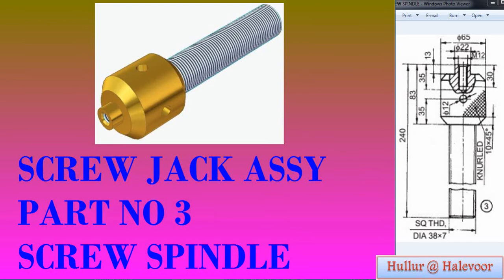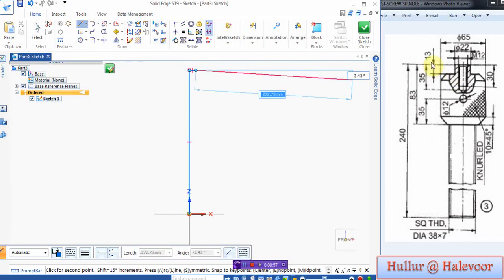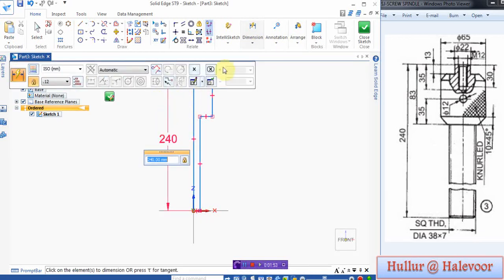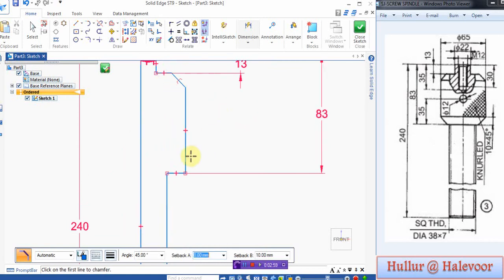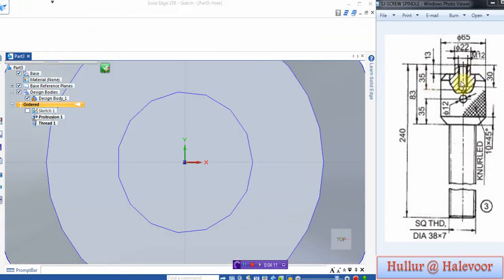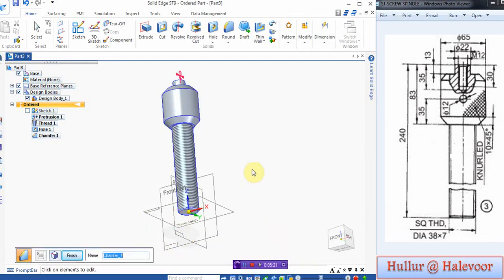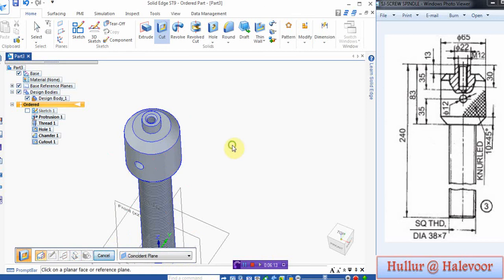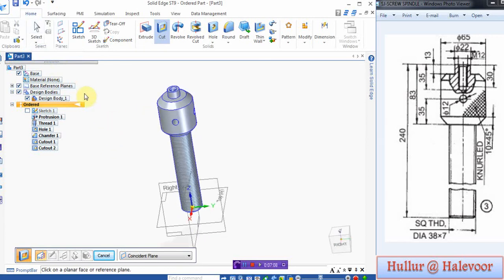Screw Jack Part 3 SCEW SPINDLE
Hullur Halevoor Created by Solid edge ST9